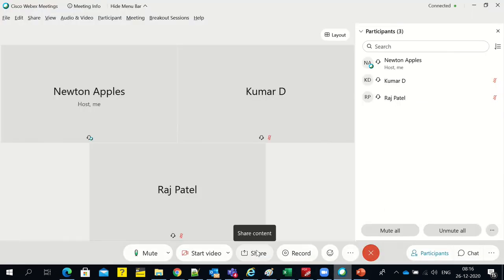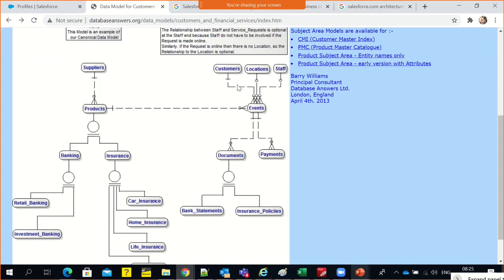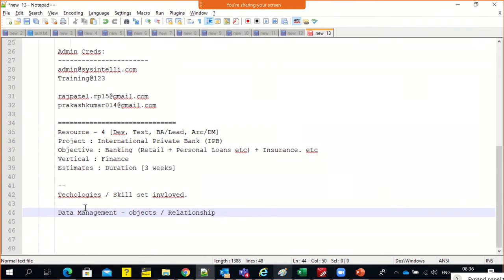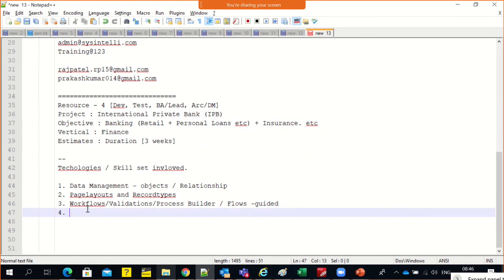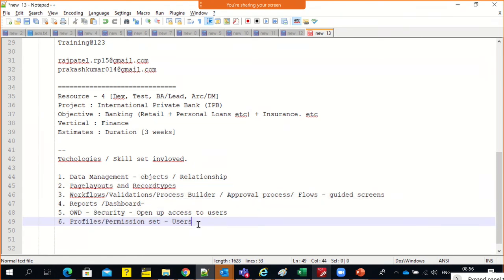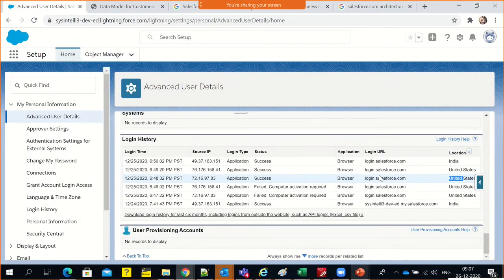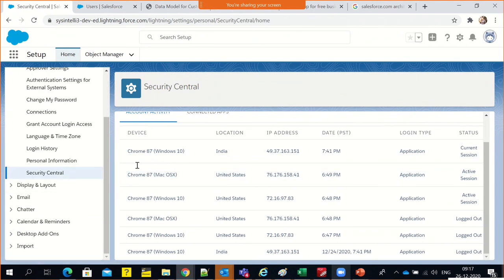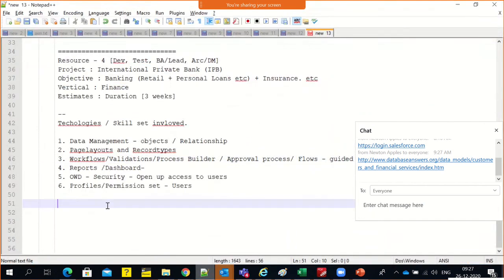Salesforce Admin Day 2